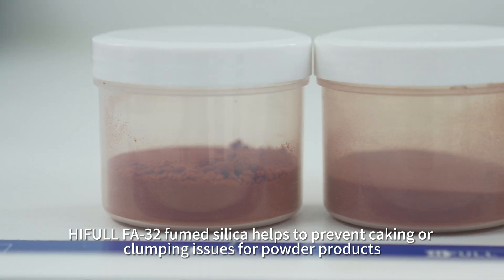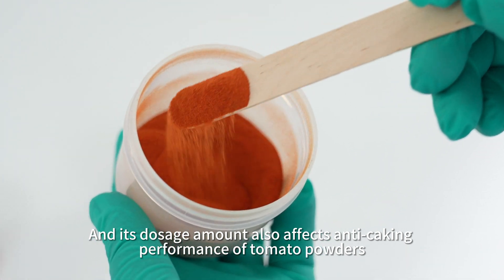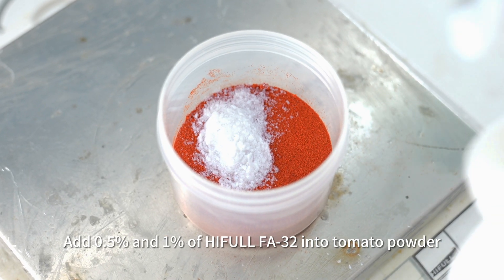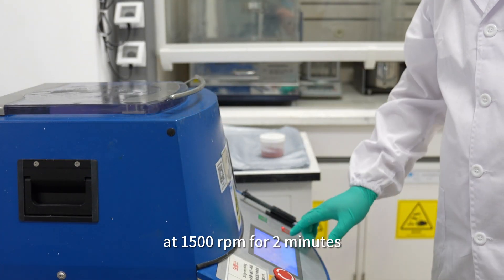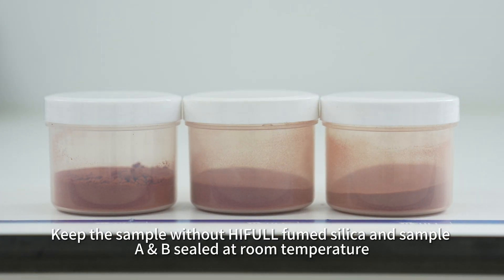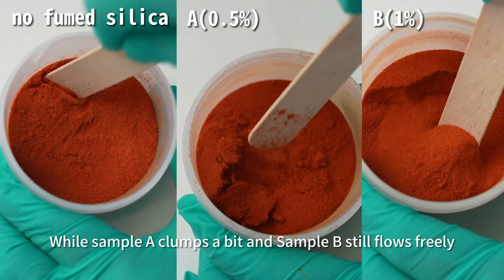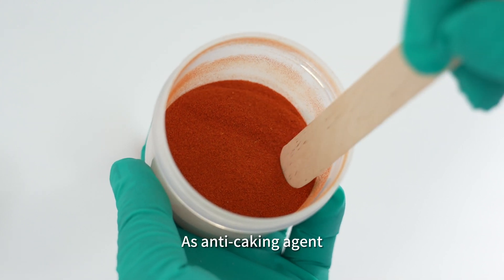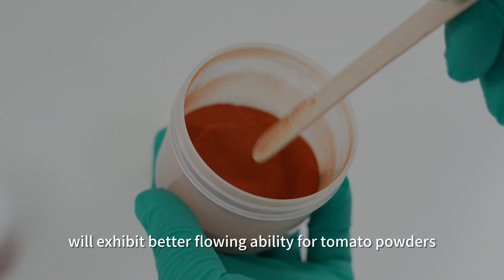Dosage of HIFULL FA-32 Affects Anti-caking Performance of Tomato Powders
As anti-caking agent, Higher dosage of HIFULL FA-32 within certain range will exhibit better flowing ability for tomato powders